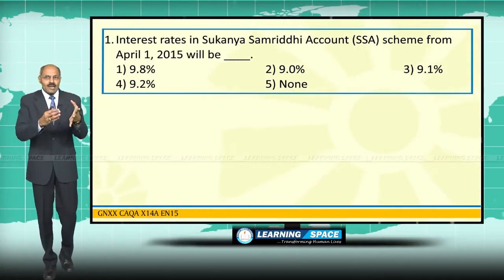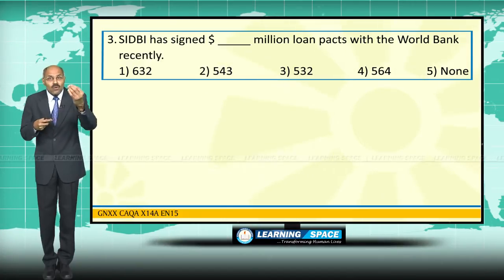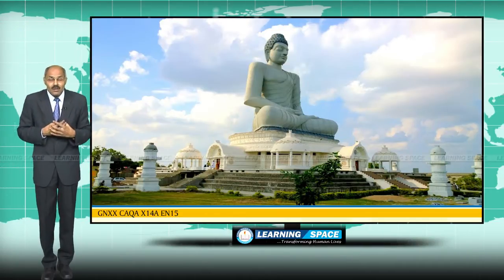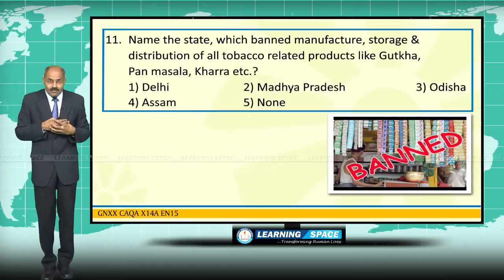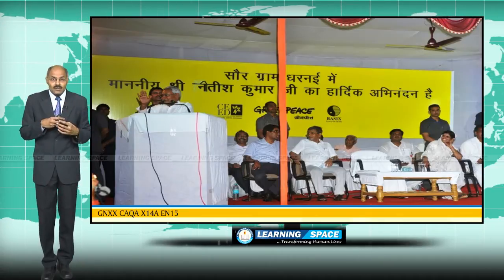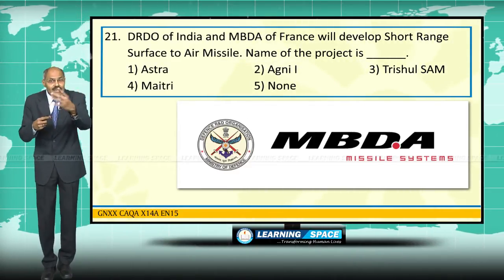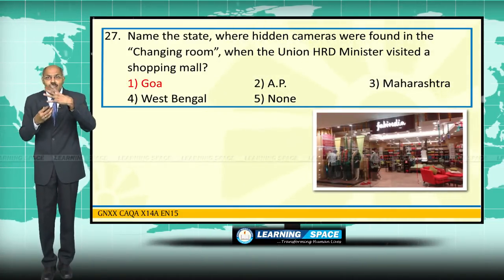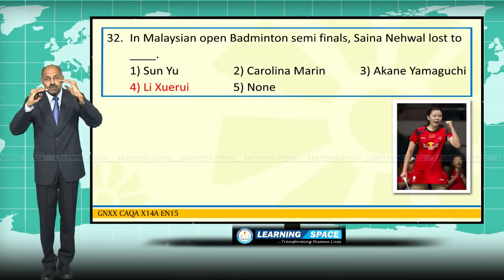Current Affairs Q&A Part I 14th Week ( 30th Mar to 5th Apr ) of 2015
Every week in our videos, we discuss “Important events” in a lecture format and “Other events” in Question & Answer format in two parts. Hence, every week Current Affairs will have three modules.

This video is the “Q&A” Part I for the period of 30th Mar to 5th Apr of 2015.